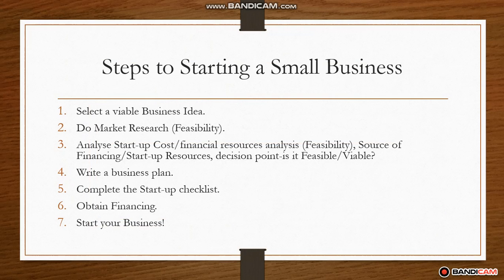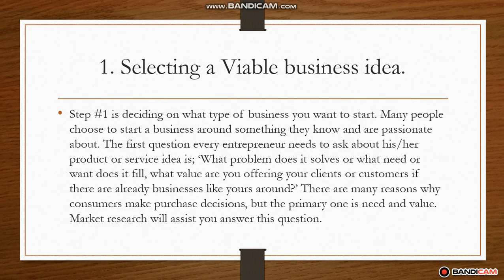How to Start a Small Business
Guide to Starting & running a Small Business part 1 @blossom-velder